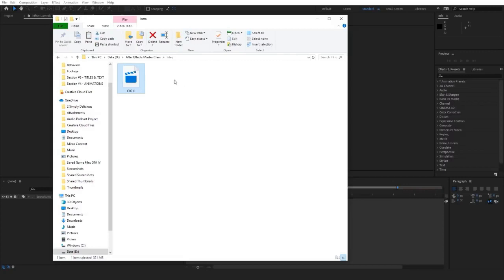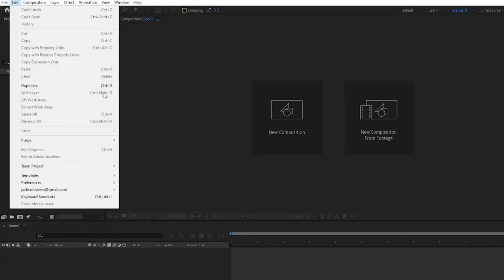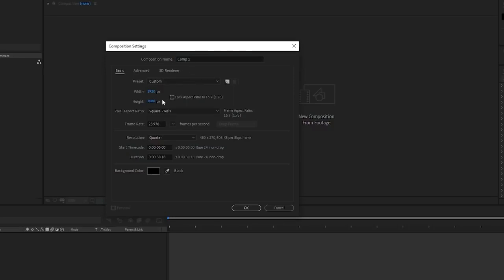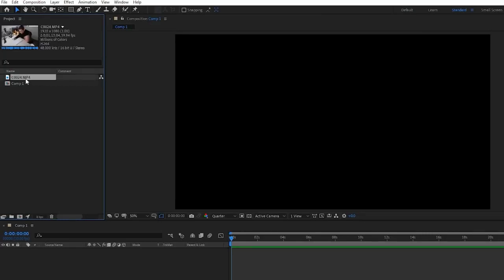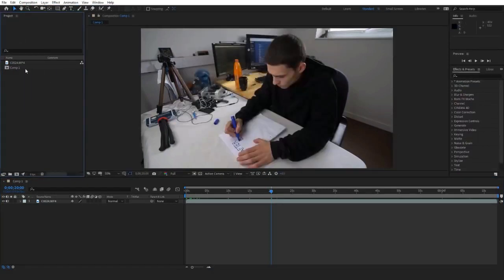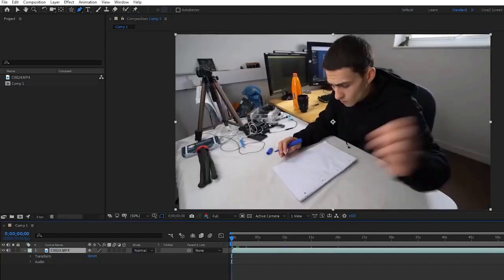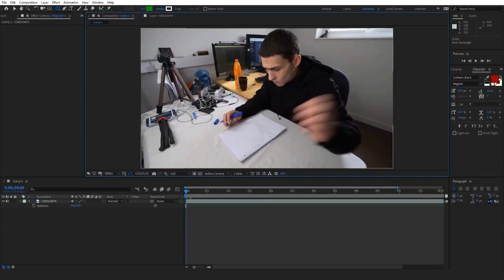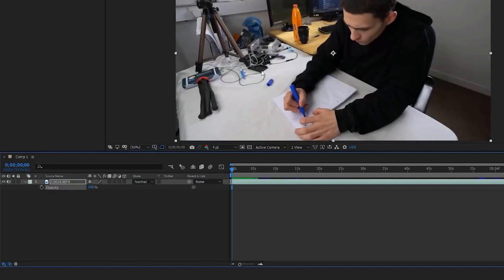adobe photoshop chepter-1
here you can find Photoshop for free
37 characters
Pooring 386 KG of Photoshop in a bottle. What happens?
55 characters ➔ might be truncated ➔ Check truncation
2 contradictions: Photoshop and X
34 characters
Photoshop Darkest Open Secret...
33 characters
This (new) Photoshop hack is the most BREATHTAKING [fill in] EVER!
67 characters ➔ might be truncated ➔ Check truncation
I cried tears of joy about Photoshop
37 characters
5 things most people miss about Photoshop
42 characters ➔ might be truncated ➔ Check truncation
10 things I whish I knew sooner about Photoshop
48 characters ➔ might be truncated ➔ Check truncation
Thank you for using Social Video Plaza 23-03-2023
89 characters ➔ might be truncated ➔ Check truncation
Don't start Photoshop before you watch this
44 characters ➔ might be truncated ➔ Check truncation
10 Ways You're Using Your Photoshop WRONG!
43 characters ➔ might be truncated ➔ Check truncation
Why you can't do Photoshop without X
37 characters
Photoshop best practices
25 characters
10 surprising tips to improve Photoshop
40 characters
Photoshop will make you tear up
32 characters
Load more titles ... (or click 'GENERATE' again)